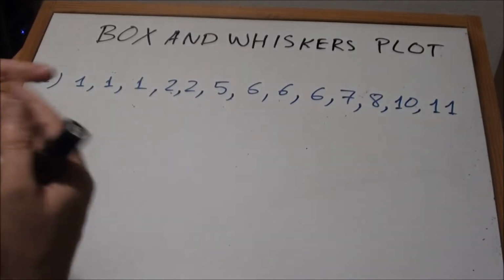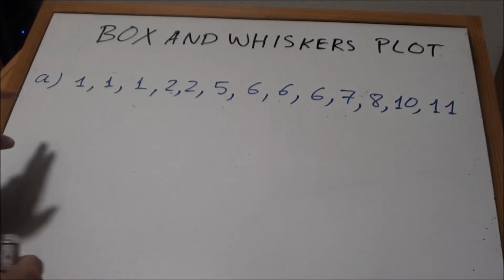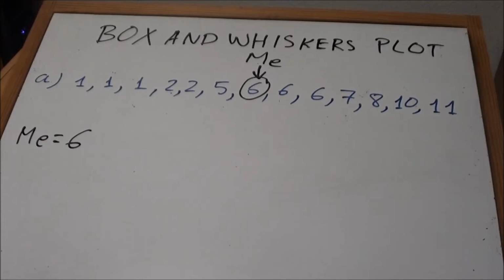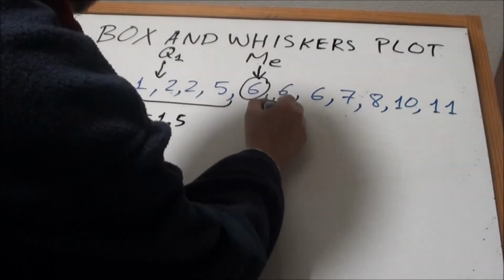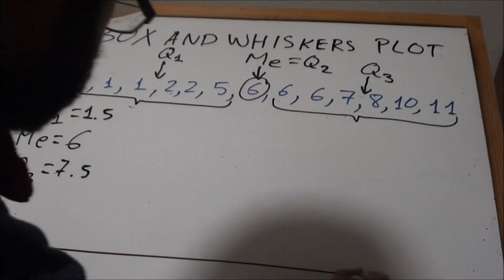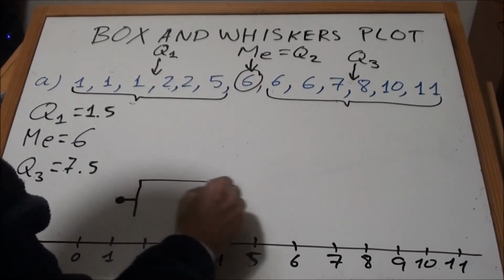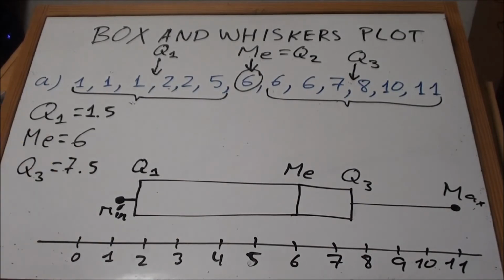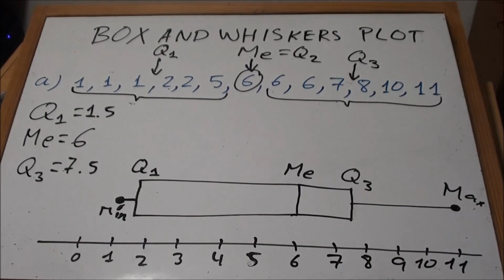V. M. Easy Maths: Box and Whisker Plot. (12 años)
How we find quartiles of a distribution of data to make a box and whisker plot.